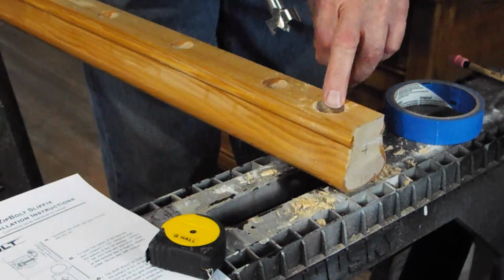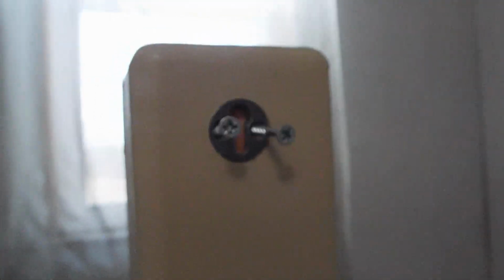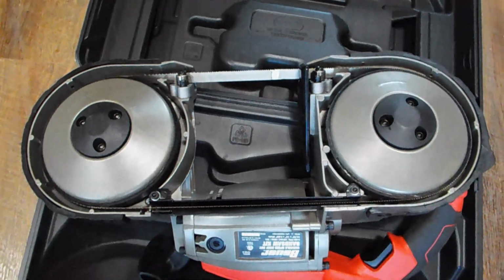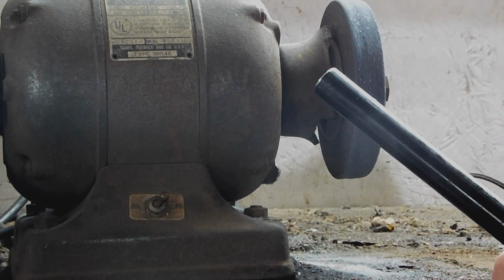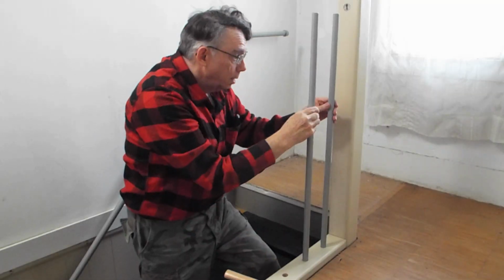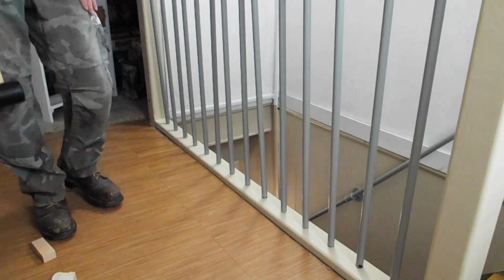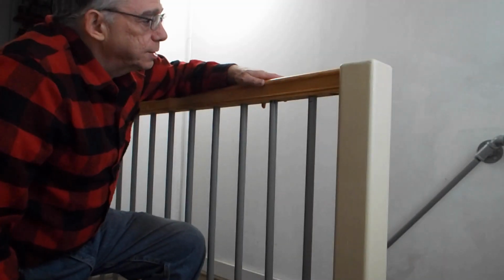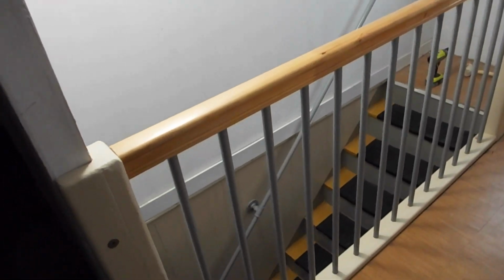TechEditor Builds Stairway Railing using Black Iron Pipe, Part 2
Continuing with the railing construction